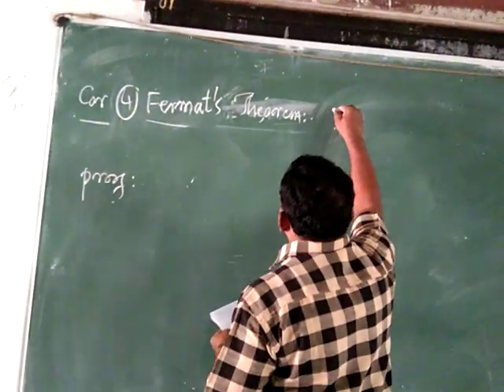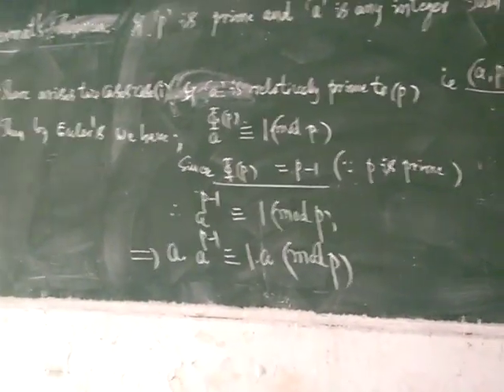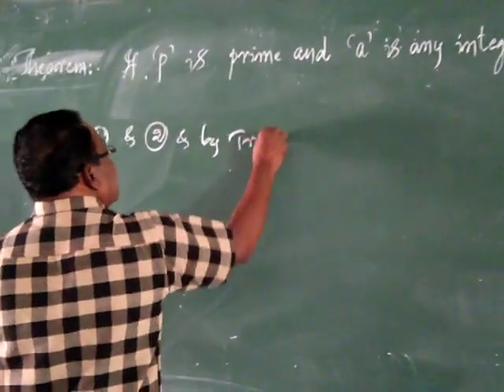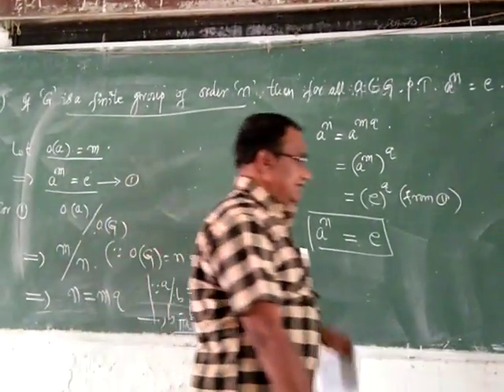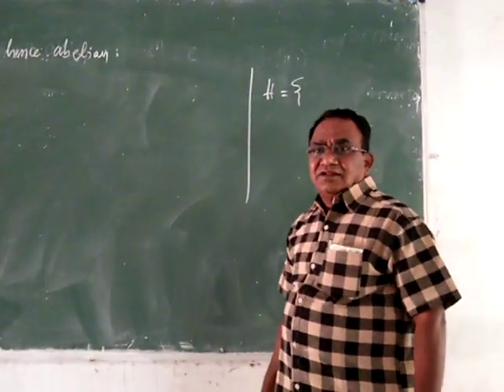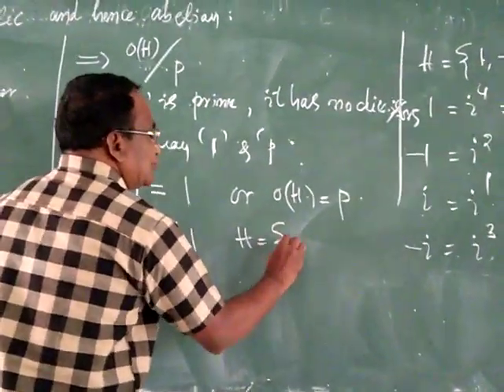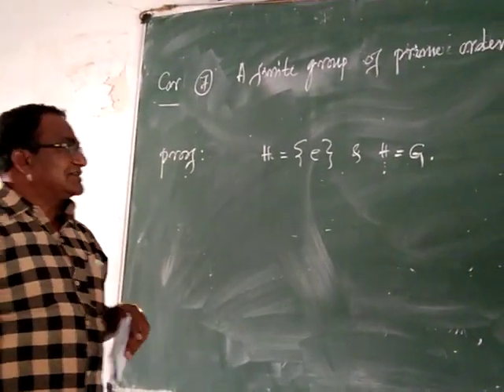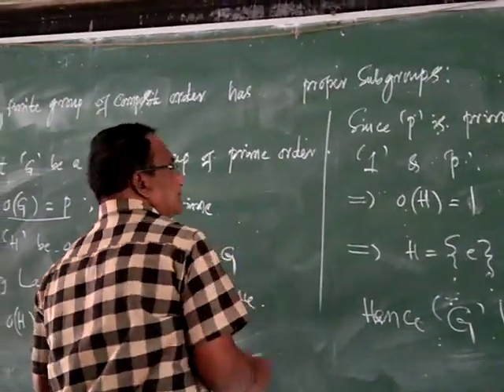BSc 2sem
Langrage's theorem, part 2